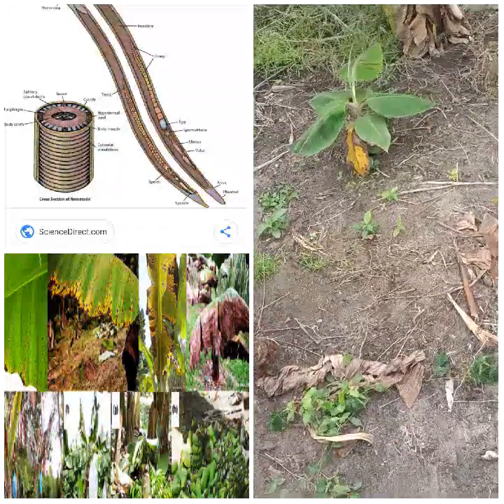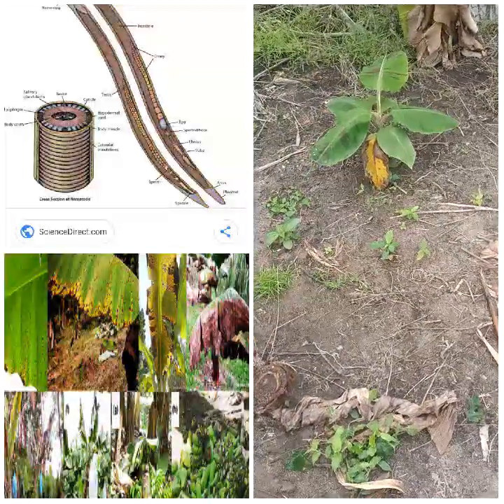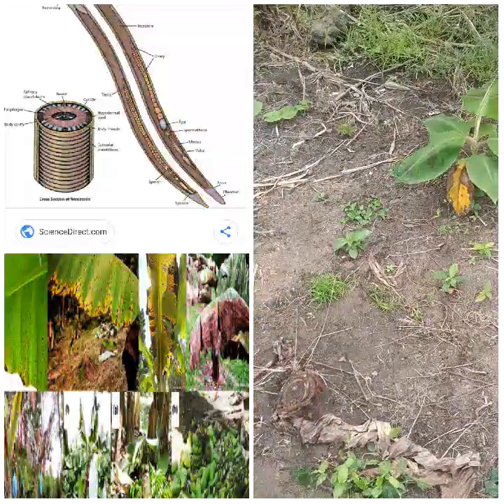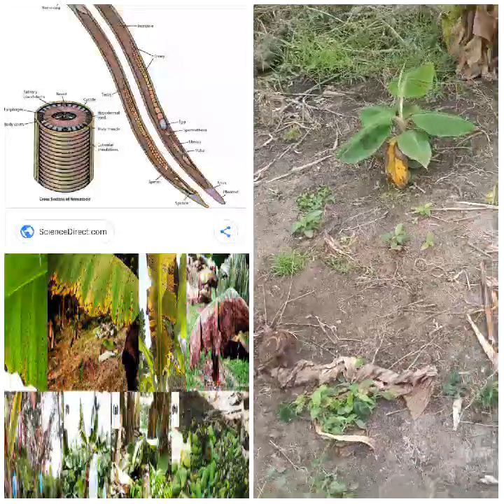common diseases that attacks/affects plantain plantation.